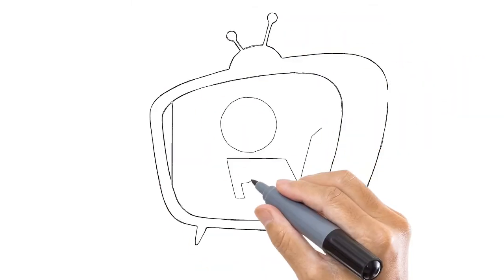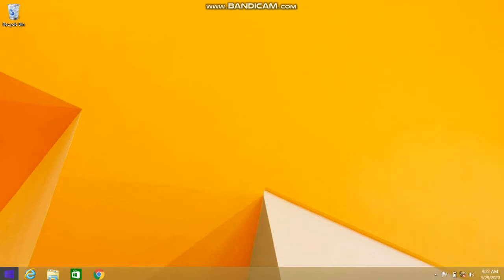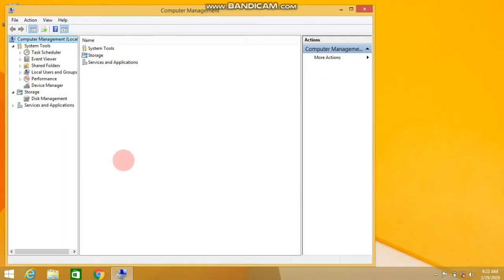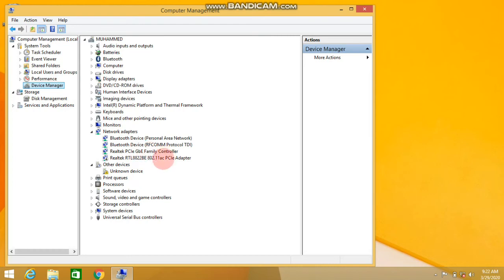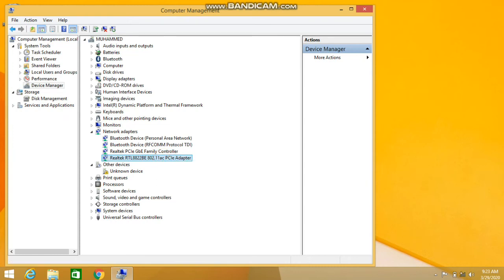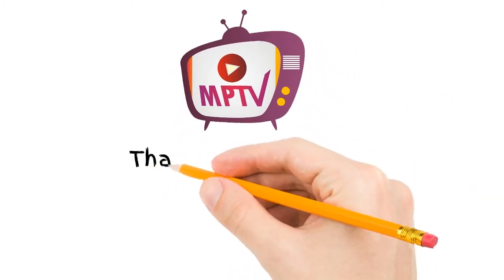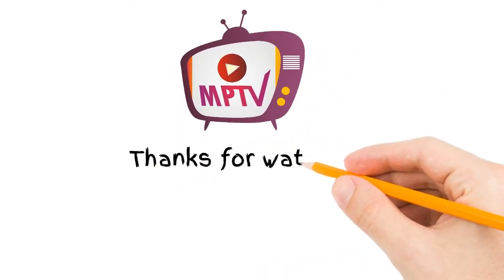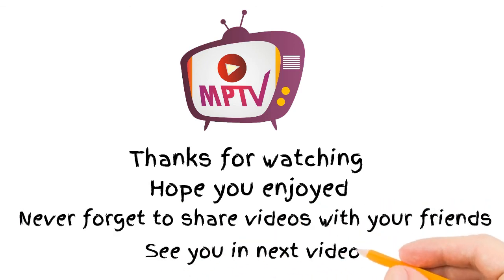How to fix wifi problem in windows solution 2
Today MPTV is with a good topic before you
When we open our windows 8.1 operating system we are not getting wifi icon.
So we are unable to connect our Laptop with internet.
Here is the second solution.
In the previous video we have showed you how to solved the problem in one solution
If you didn’t get the solution you may be satisfied with this one.
Firstly go to This pc and right click on manage option
Now we see the option “device manager” where we can see the network adapters
Here we go and click on the wifi adapter .
Right click on enable
This solution will work out if the wifi network adapter is disabled before.
By enabling the adapter we are able to use wifi networks.